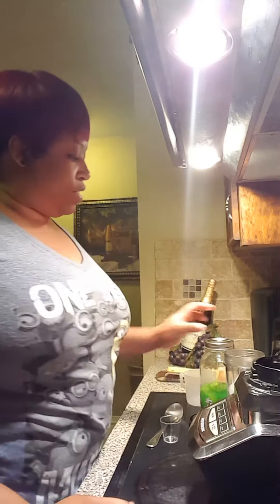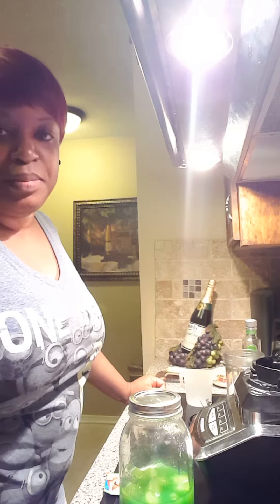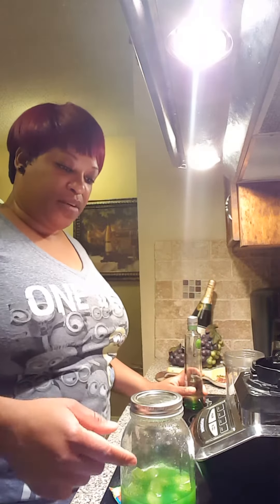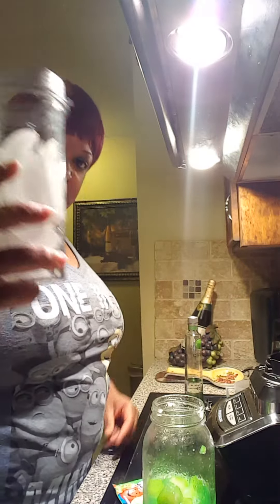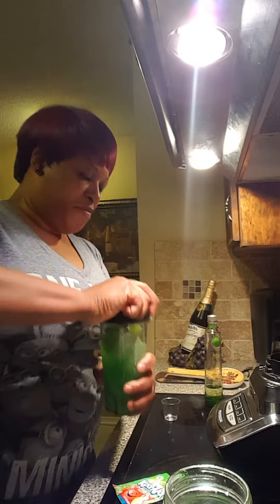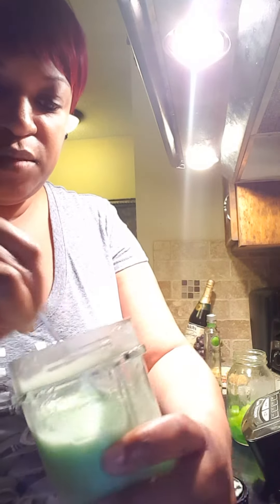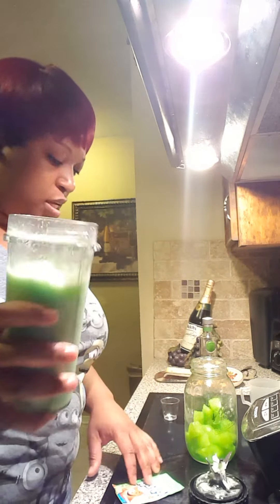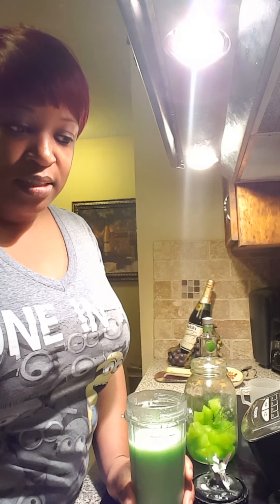How to make a Koolaid Pineapple Ciroc Daiquiri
Review: What to do with the left over juice from the Ciroc Koolaid Pineapples? Make a Green Apple Koolaid Apple Ciroc Pineapple Daiquiri that's what.